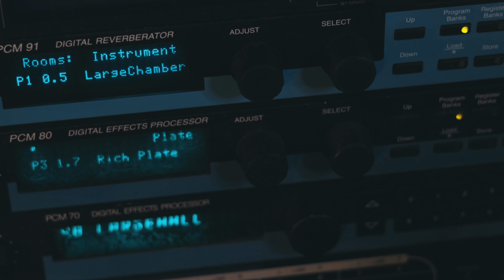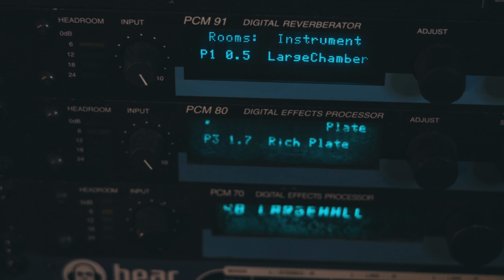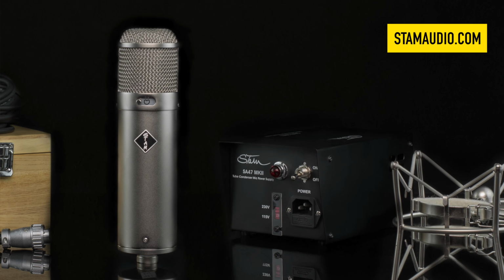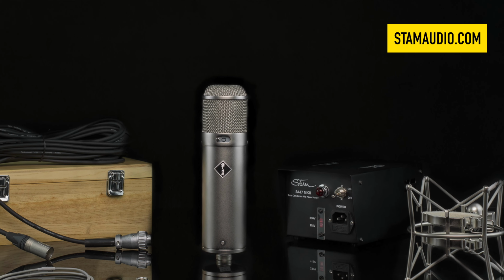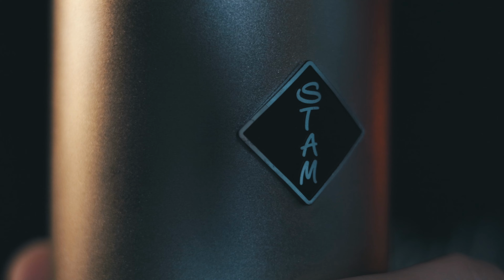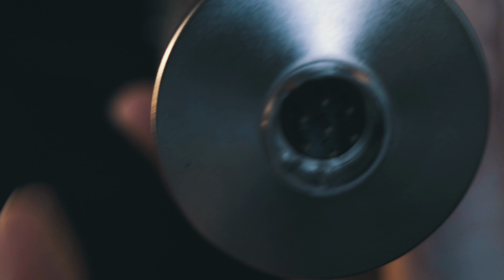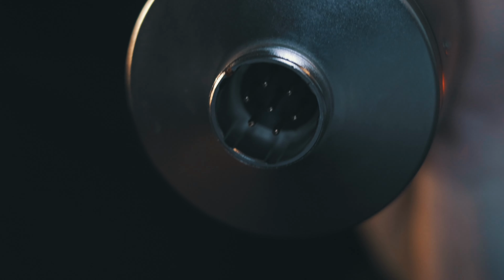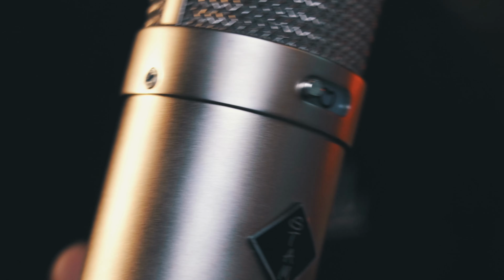Stam Audio SA-47 MK2 Microphone Review | Neumann U47 clone!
The Stam Audio SA-47 MKII is Stam Audio's latest Neumann U47 clone.  Hear it in action here!

⬇️ Feel free to download the full resolution files and listen in your own studio

0:00 Intro
4:42 Hallelujah
5:45 Dry Vocal
6:34 Closing Thoughts